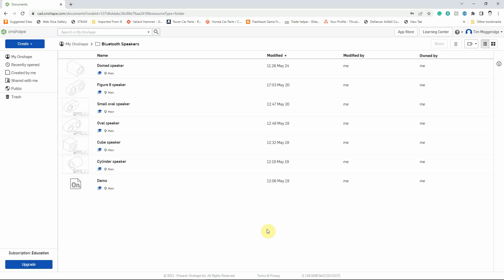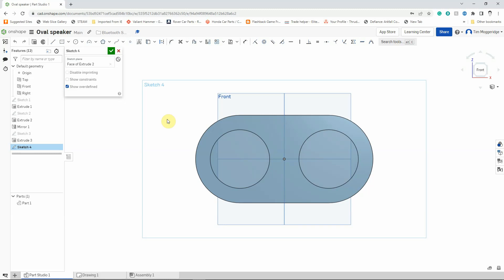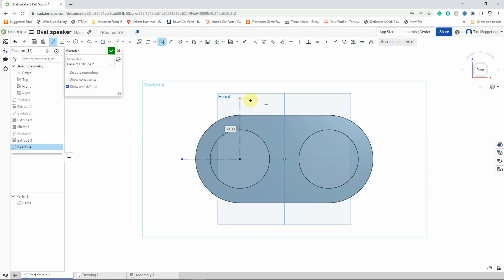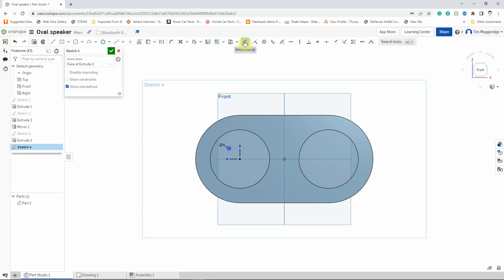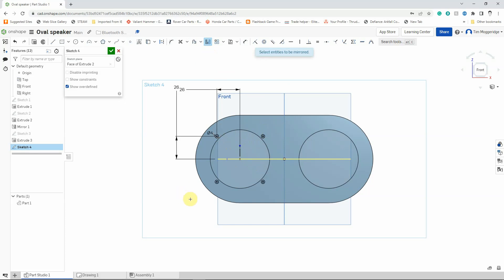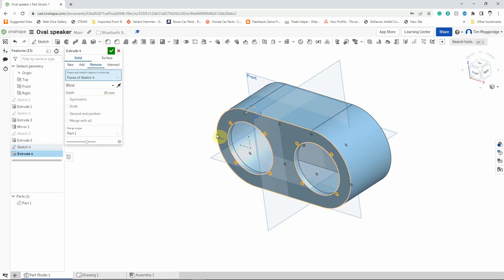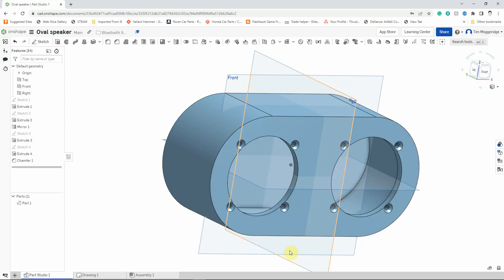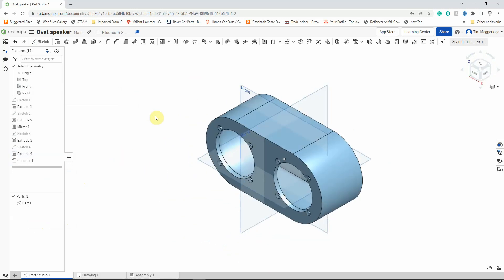BTSX01 Screw holes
An Onshape tutorial that is the first extension task to modelling the Bluetooth speaker cases. This first video adds mounting holes to your choice of case.